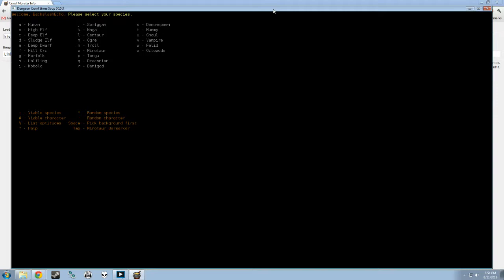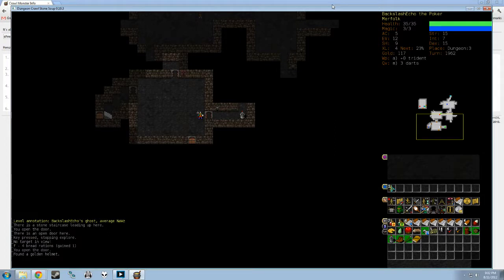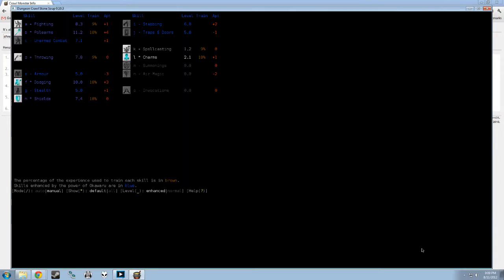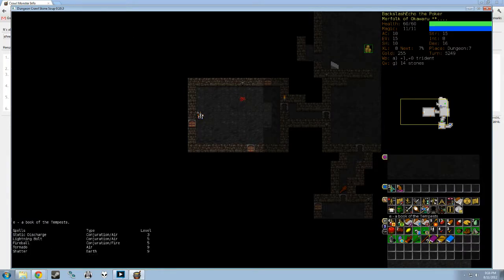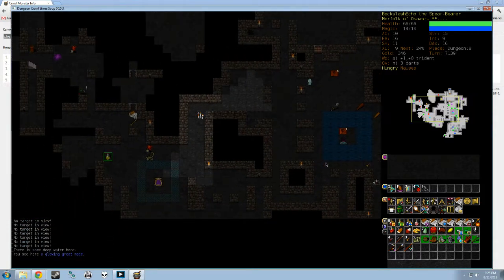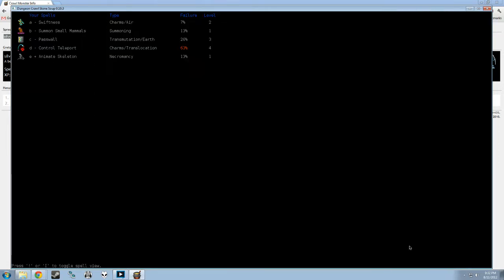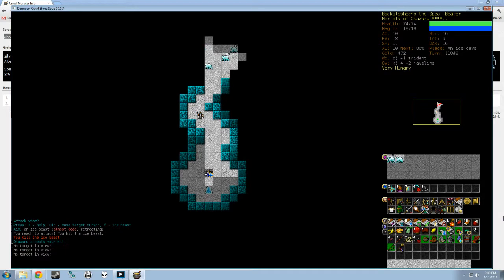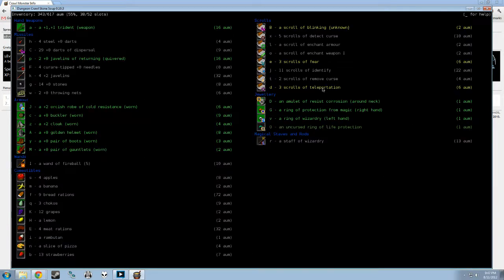Let's Play Dungeon Crawl Stone Soup - Round 02 - MfGl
Round 2: Merfolk Gladiator of Okawaru

In which I make a few questionable decisions in an Ice Cave, and ultimately meet my end due to a game mechanic not working the way I thought it should.